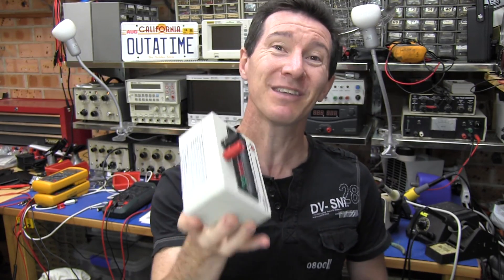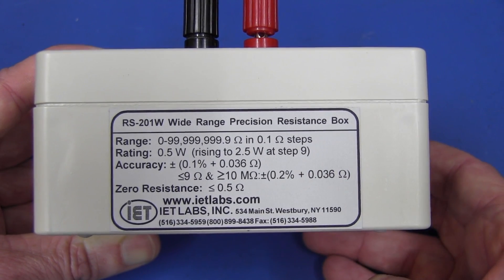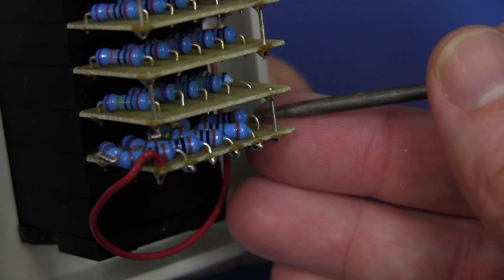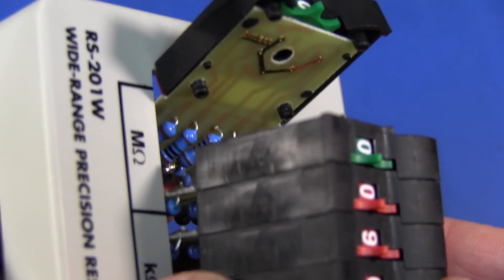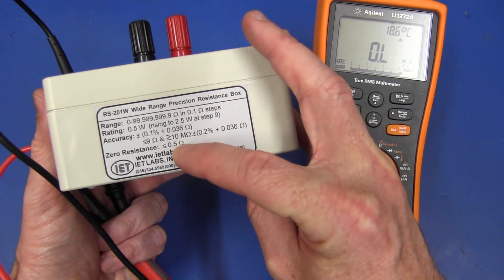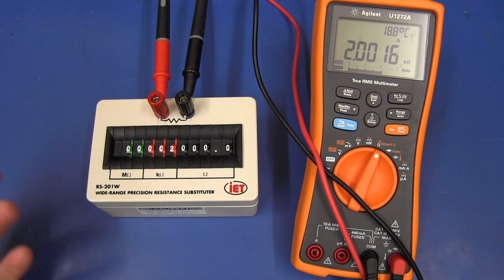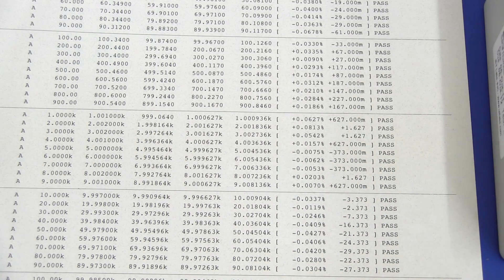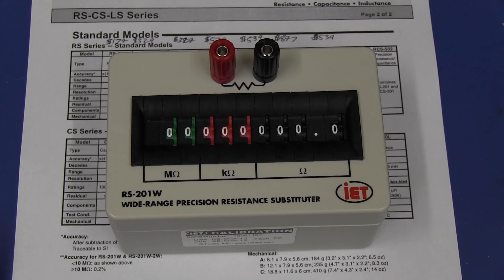EEVblog #211 - IET Decade Resistance Substitution Box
What's inside a $500 commercial decade resistance substitution box from IET Labs? Dave's about to find out.